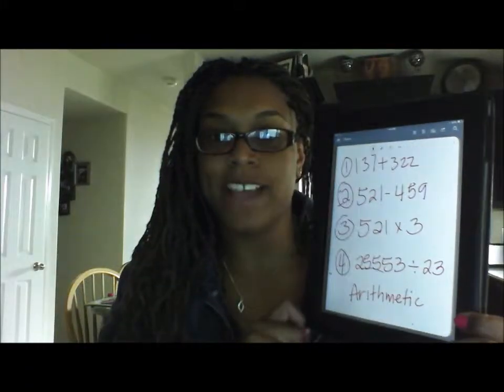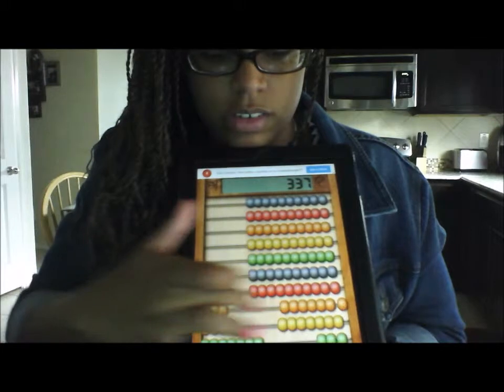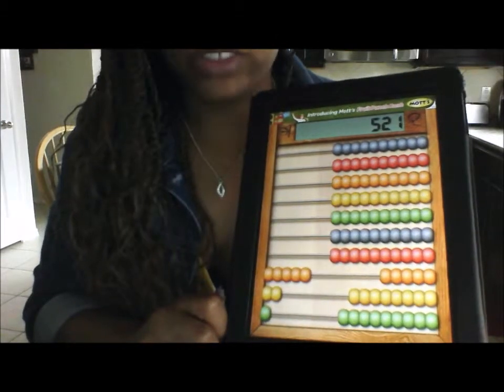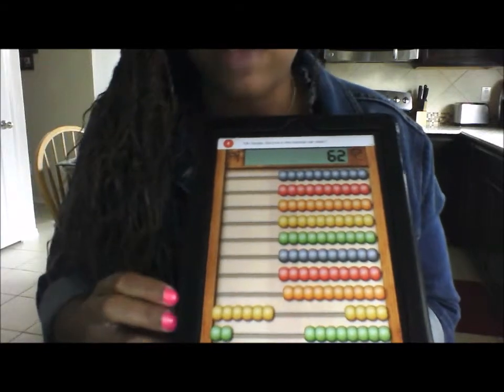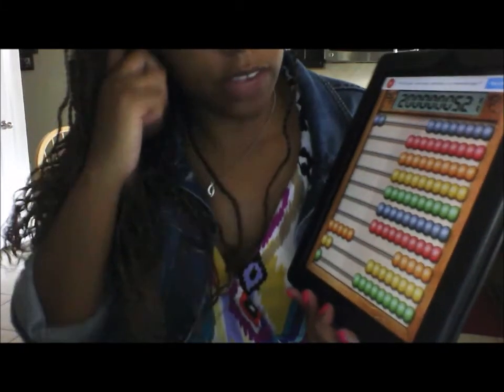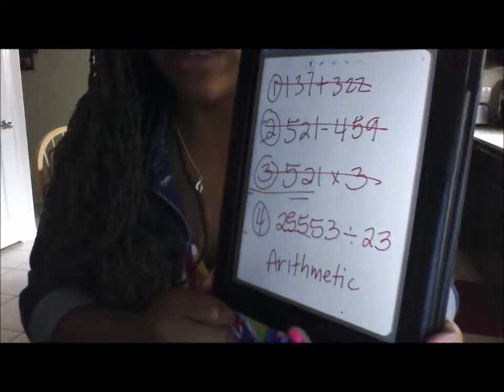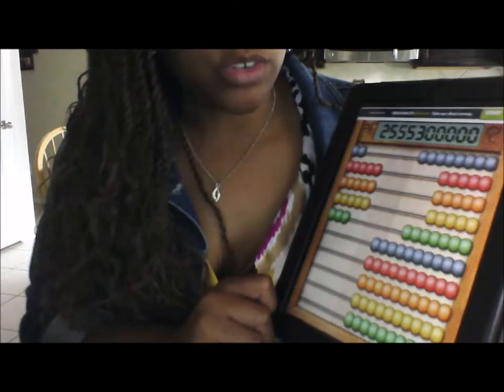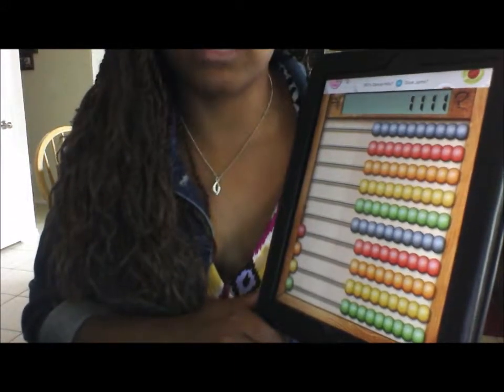Teacher Corner Week 4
Basic Arithmetic with the Abacus